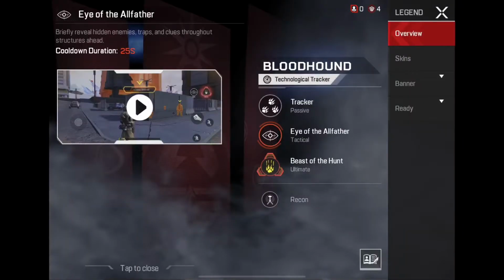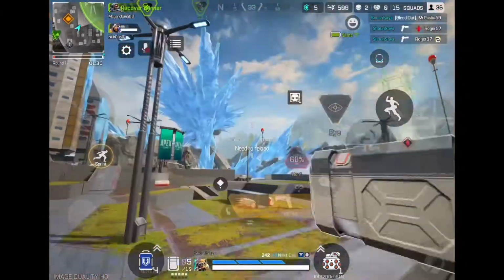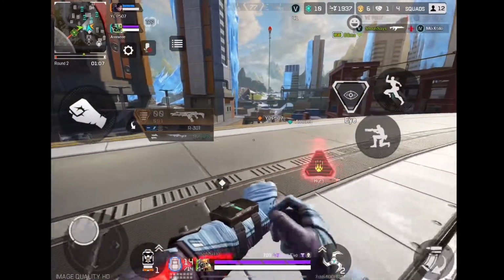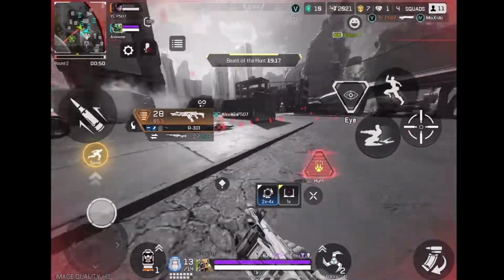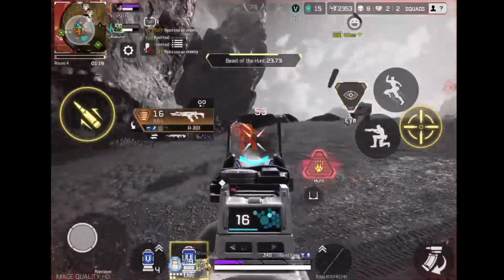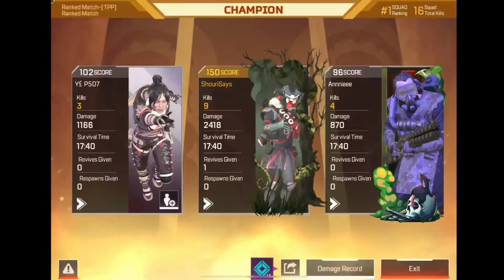Guide for using Bloodhound in Apex Legends Mobile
this is a guide for the legend Bloodhound in Apex legends mobile. I go over all of their moves with different tutorials on how to use Bloodhounds cooldowns in Apex Legends Mobile